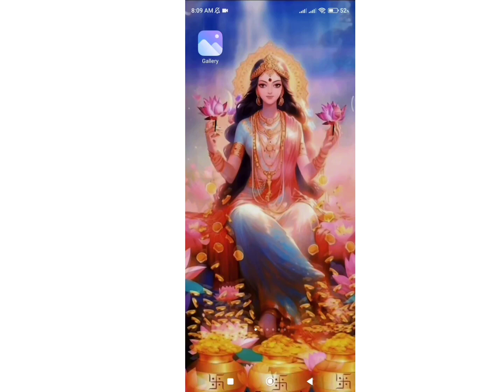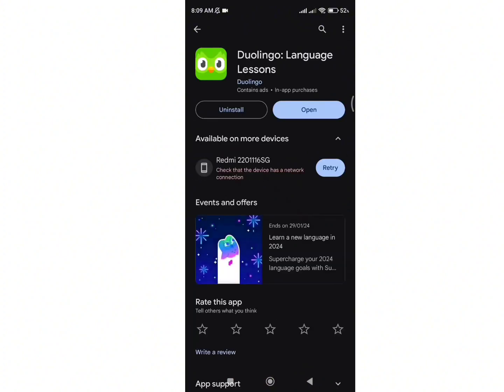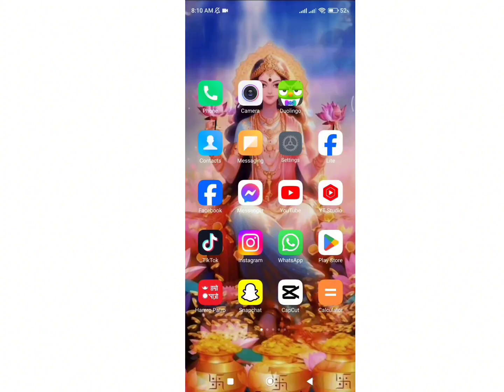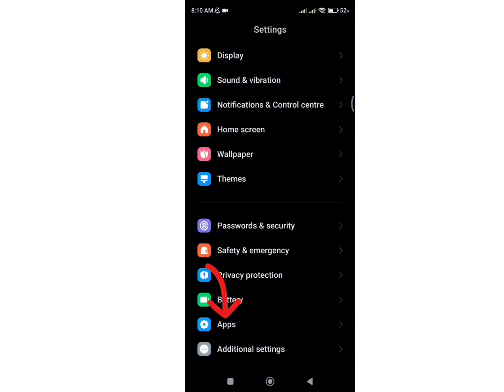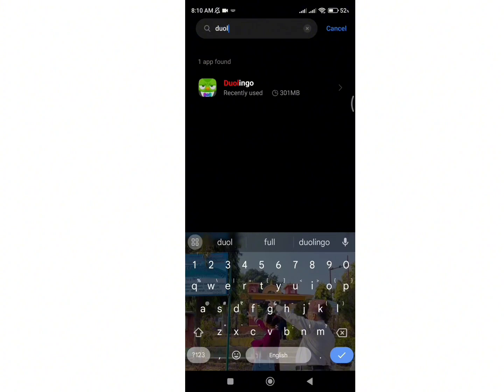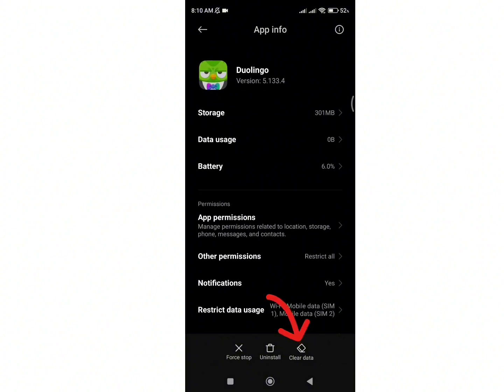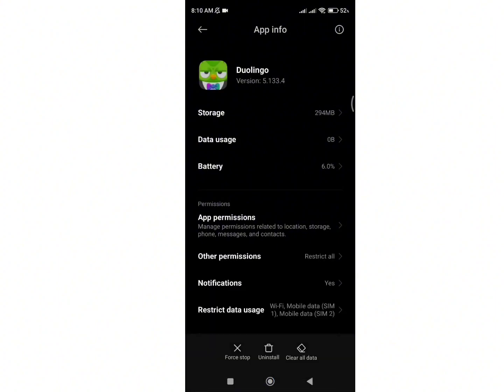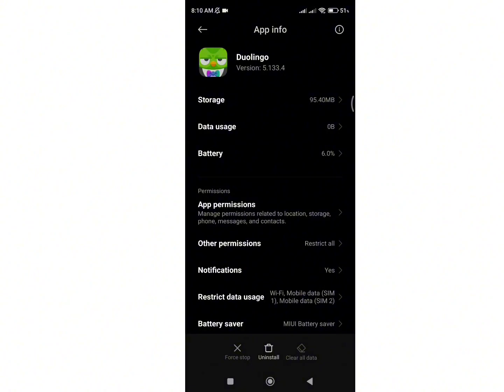How to Fix Can't Login Problem on Duolingo 2024 (EASY!) | Solve Duolingo Can't Sign In Issue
Confused about How to Fix Can't Login Problem on Duolingo? Learn How to Fix Can't Login Problem  on Duolingo in our comprehensive tutorial!

Stuck at the Gate? Fix Duolingo Login Issues FAST !!!

Can't seem to crack the code to unlock your Duolingo lessons? Don't fret, language warrior! This quick and easy video is your key to fixing common login problems and reclaiming your learning streak.

Discover preventative measures to avoid future login struggles!

No more login struggles, no more wasted learning time! Get back to conquering your language goals with this comprehensive guide.